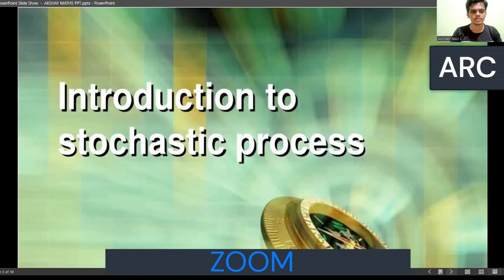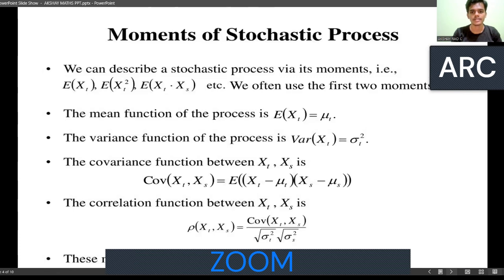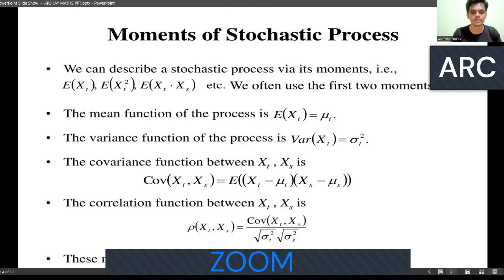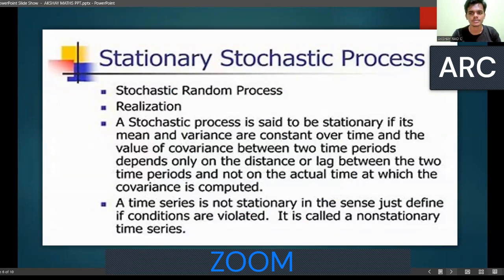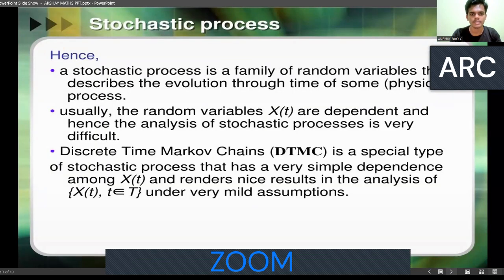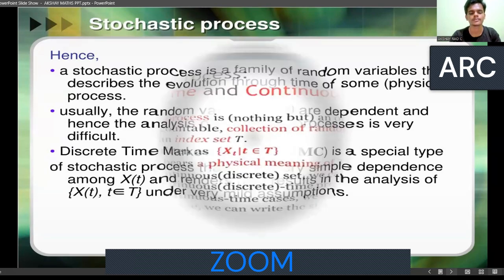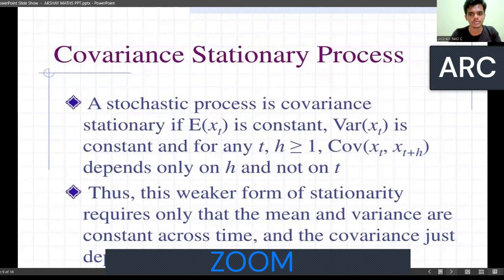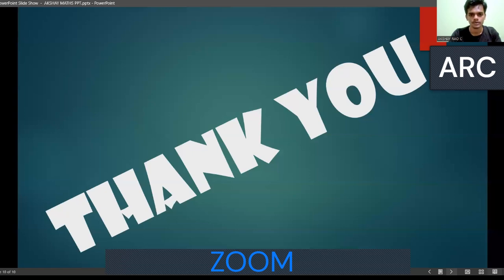STOCHASTIC PROSESS || STATIONARY STOCHASTIC PROSES || ARCCREATIVES